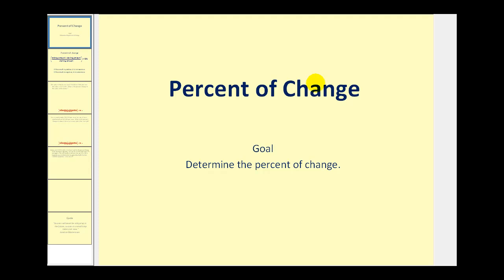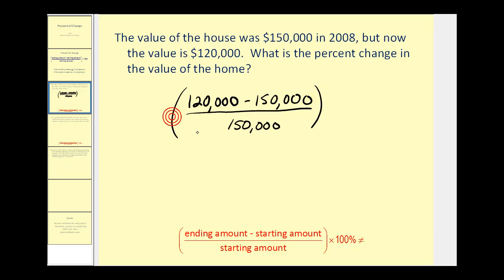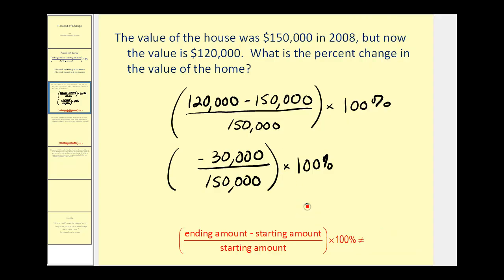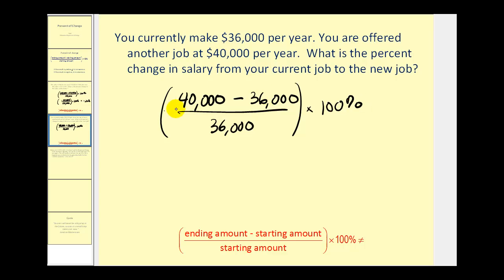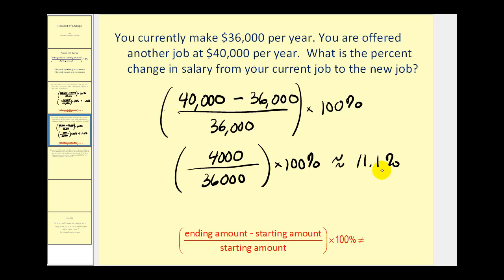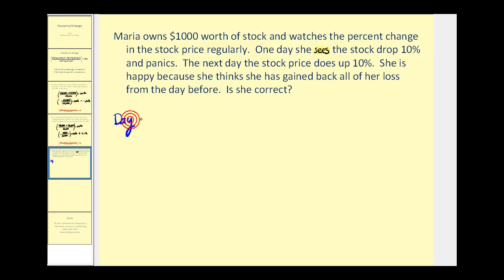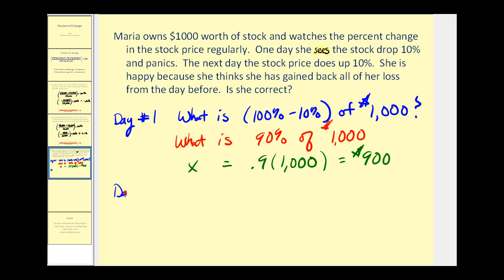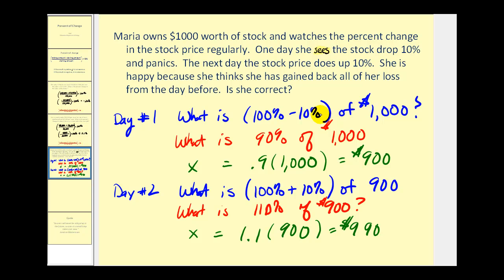Percent of Change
This video explains how to determine percent of change.